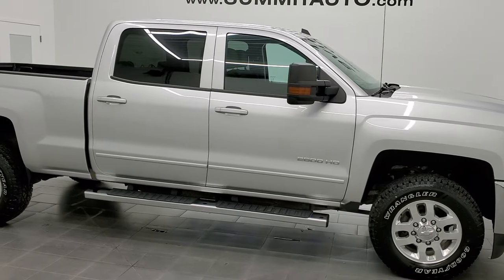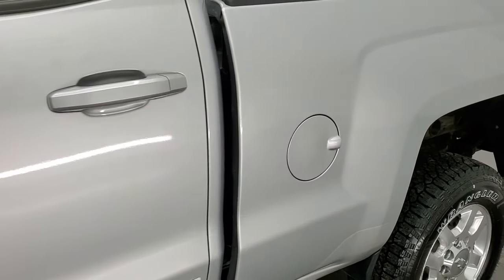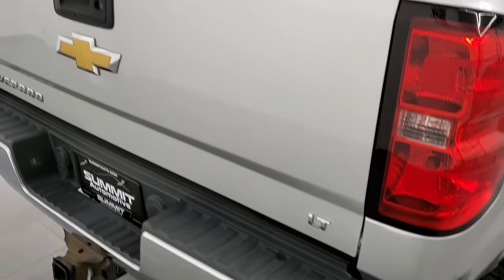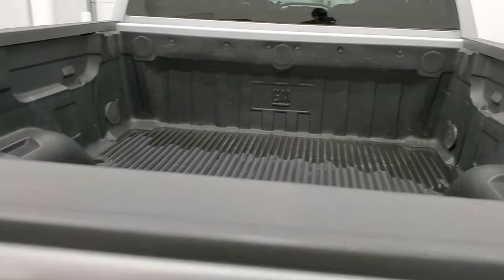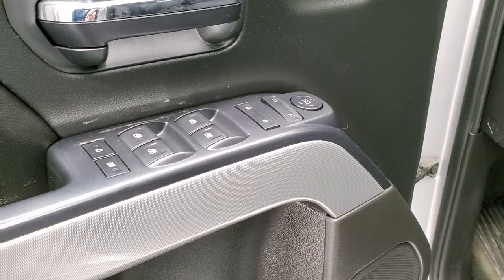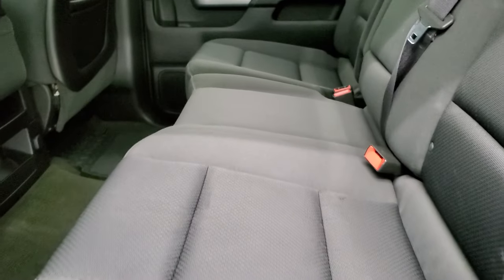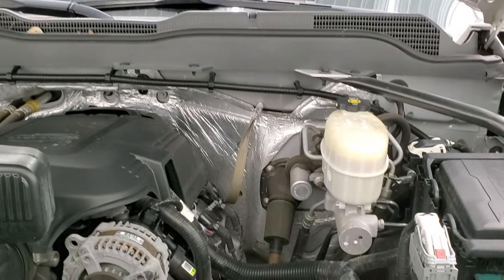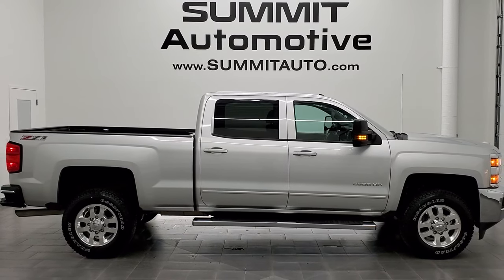2015 CHEVY 2500 LT1 Z71 SILVER ICE GAS WALKAROUND OVERVIEW 12741Z SOLD!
This 2015 CHEVY 2500 LT1 Z71 GASSER IN SILVER ICE METALLIC FOR SALE IN FOND DU LAC OSHKOSH WISCONSIN 54935 is the vehicle we did walk around review of today.

Thank you for checking out this video of this 2015 CHEVY 2500 LT1 Z71 GASSER IN SILVER ICE METALLIC FOR SALE IN FOND DU LAC OSHKOSH WISCONSIN 54935

STOCK: 12741Z
PRICE: $41,999
MILES: 64,556
MAKE: CHEVROLET
MODEL: SILVERADO 2500
VIN: 1GC1KVEG1FF628141
LOCATION: FOND DU LAC OSHKOSH WISCONSIN, 54937 TRUCKS ON 41

1 OWNER! CLEAN TITLE HISTORY! CLEAN CARFAX! 6.0 Liter V8 Engine FFV E85 Capabilities, 360 Horsepower, Full Four Door Crew Cab, Short Box 6 1/2 Foot Shortbox, LT1 Package 1LT LT, 6 Speed Automatic Transmission with Optional Manual Tap Shift, Turn Dial 4x4 Four Wheel Drive 4WD, Z71 Offroad Suspension Package Z-71, Reverse Backup Camera Rearview Camera, Onstar System, Power Driver's Seat, Non Smoker, Black Ebony Cloth Seats, 40/20/40 Split Front Bench Seating with Center Seat Hidden Storage Compartment, Full Towing Package with Receiver Trailer Hitch, Wiring and Transmission Cooler Tow Package, Factory Brake Controller, LED Side Lights, Telescopic Tow Power Mirrors with Built-in Directional Signals, Stabilitrak Traction Control, Downhill Assist Control DAC, 4.10 Gears with Automatic Locking Differential Limited Slip Differential, Polished Aluminum Rims Premium Wheels, Four Wheel Disc Brakes, Factory Chromed Stepbars, Drop-in Bedliner, Bedrail Covers, Fog Lights, Projector Lamp Headlights, EZ Raise Assist Tailgate, Locking Tailgate, Rear Bumper Steps, AM / FM Radio Tuner, Sirius/XM Satellite Radio Capabilities Sirius / XM, CD Player, Bluetooth, Hands-Free Phone Controls Blue Tooth, Auxiliary MP3 Jack Portable Audio Connection, SD Card Slot, USB Jack Portable Audio Connection, Keyless Entry with Factory Remote Start, Rear Window Defroster, Adjustable Height Seatbelts, Driver and Passenger Front Air Bags, L.A.T.C.H. Child Safety System, Side Curtain Air Bags SRS Safety Restraint System, Multi-Function Steering Wheel Controls, Compass, Outside Temperature Display and Mileage Display, Dual Multi-Zone Climate Control , Factory All Weather Floormats, Air Conditioning AC, Cruise Control, Power Locks, Power Windows, Automatic Headlights Autolamp, Tilt/Telescope Steering Wheel, 110V / 150W Auxiliary Power Outlet, Silver Ice Metallic, ONE OWNER! CLEAN AUTOCHECK! Very very clean inside and out! This is one of the sharpest 2015 Chevrolet Silverado 2500 crewcab shortbox 3/4 ton gas trucks on our lot! Make your move before this super clean 4wd is gone!

STOCK: 12741Z
PRICE: $41,999
MILES: 64,556
MAKE: CHEVROLET
MODEL: SILVERADO 2500
VIN: 1GC1KVEG1FF628141